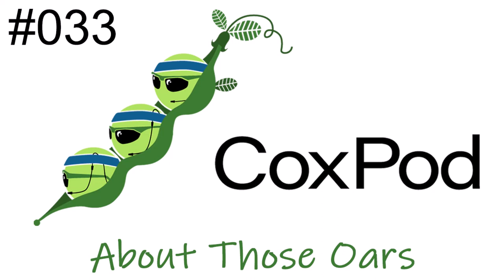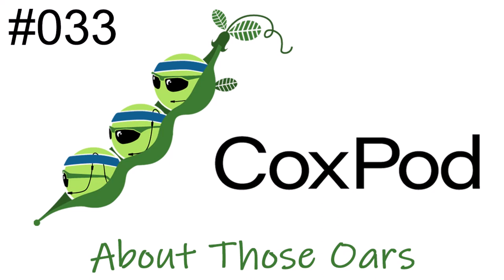CoxPod 033 | About Those Oars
Coxswains use visual information from bladework to inform our understanding of what a rower is doing with their body, which in turn can inform the calls we make to improve and synchronize the bladework. By working our way from the blade towards the handle, we discuss an approach for using all the visible parts of the oar to your advantage.

Timestamps:
00:00  Introduction
00:21  Episode topic: visual insights coxswains can glean from the oars
01:24  Pre-launch considerations related to oars
07:11  The oars present a lot of visual stimulation for coxswains
08:35  Small changes at the handle translate into large movements at the blade
10:19  Tailor your technical corrections to match the stroke to your coach’s vision
11:18  How to visually assess what’s going on with the oars
15:07  Insights from the blades
30:20  Insights from the oar shafts
36:33  Insights from the oarlocks
41:01  Extrapolating to the “black box” area of the handle
43:06  Modifications to the oars (CLAMs, spacers)
46:27  Visual insights in bowloaders
48:03  Shout-out: the cow print blades of Middlebury College
49:54  Episode recap
50:55  Closing